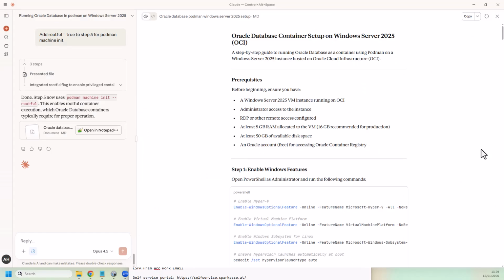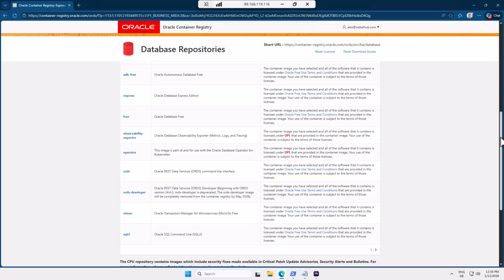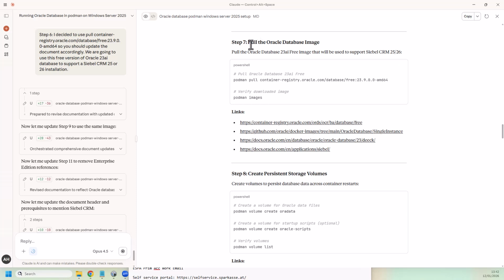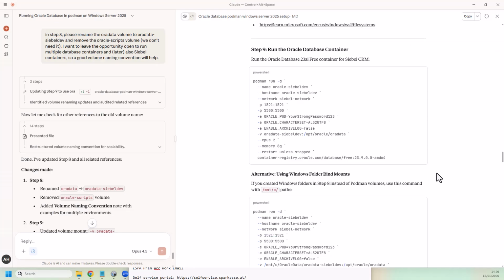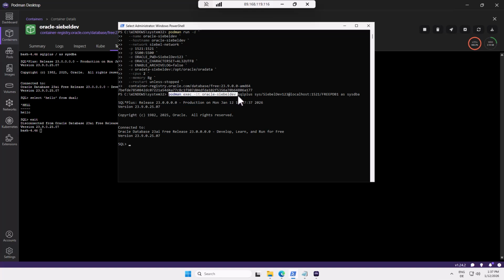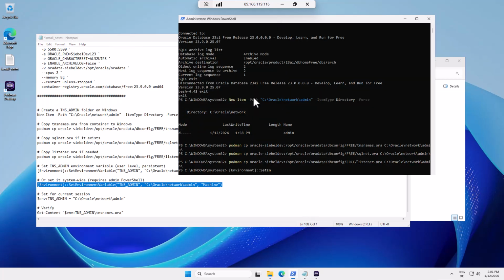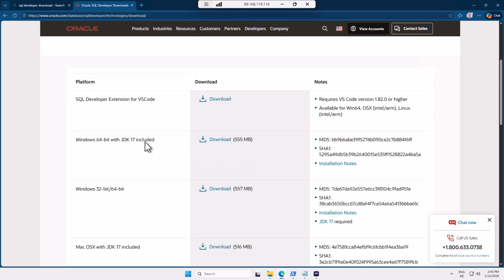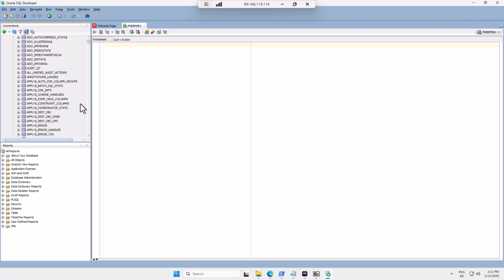Siebel 25/26 Installation - Part 2: Oracle 23ai FREE Database on podman